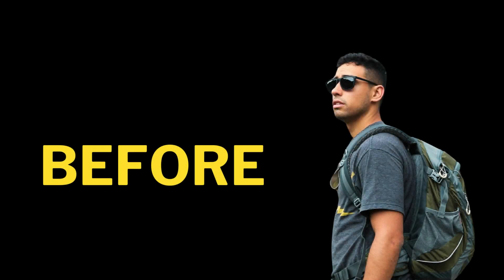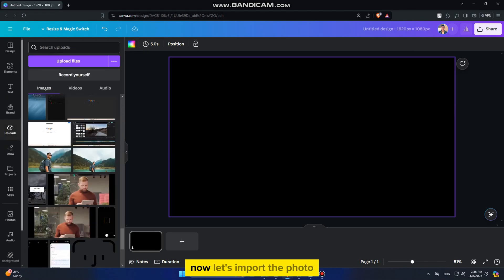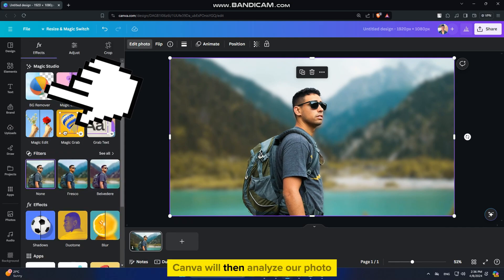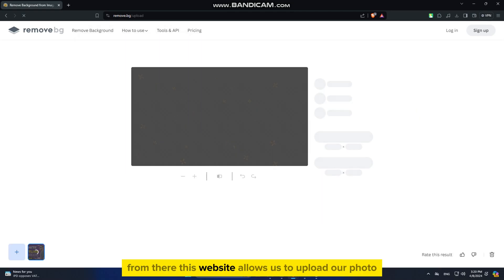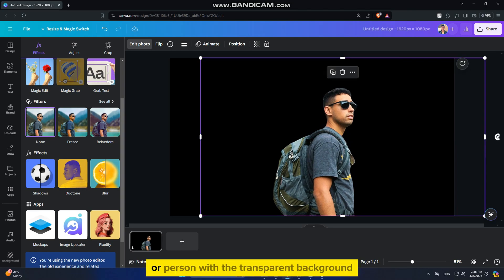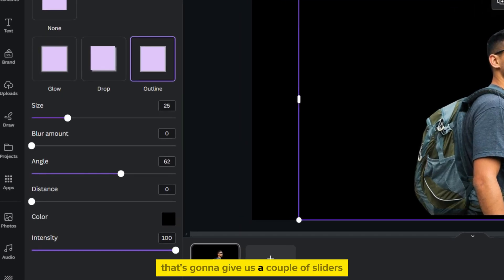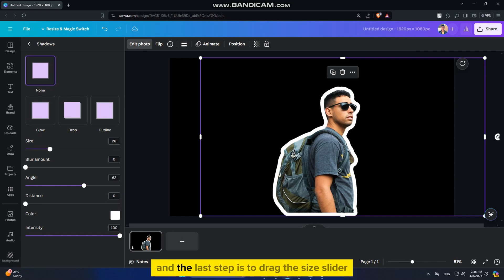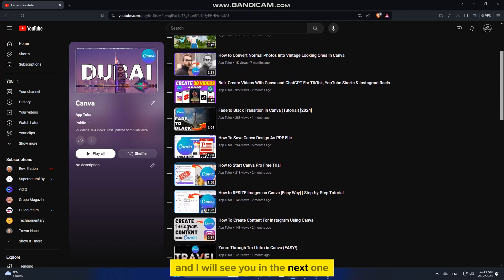How to Add WHITE BORDER to Image in Canva (2 MIN)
How to easily add a white border or outline to your objects in Canva with this quick tutorial! This is perfect for enhancing your YouTube thumbnails or other projects, so follow along as we guide you through the simple steps.